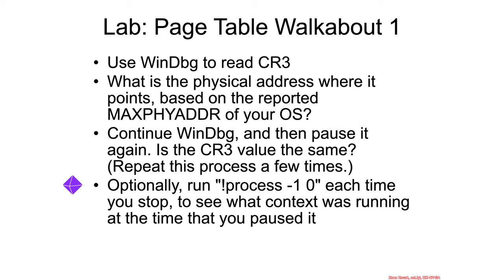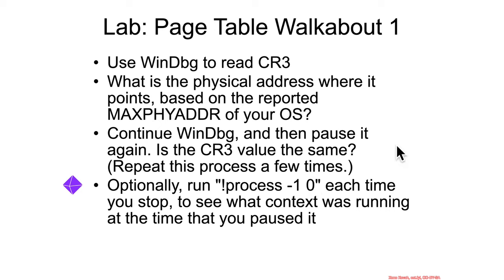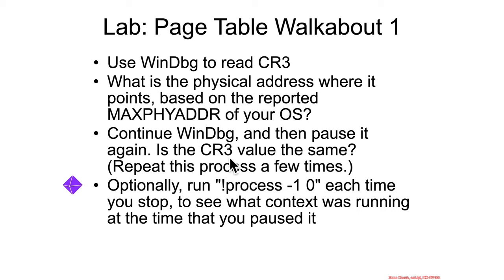Paging - Page Table Entries - CR3 - Lab: Page Table Walkabout 1